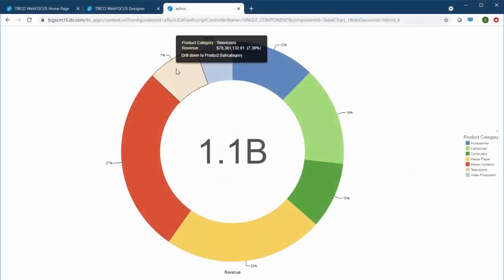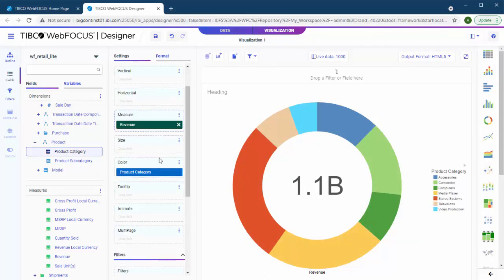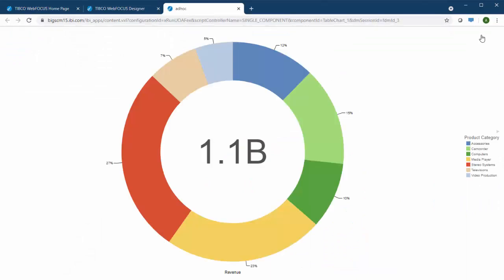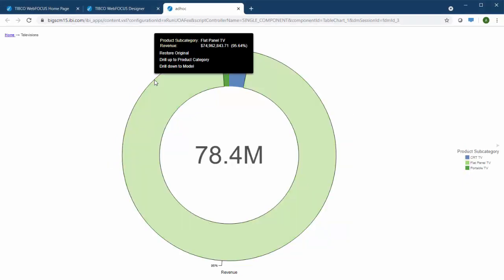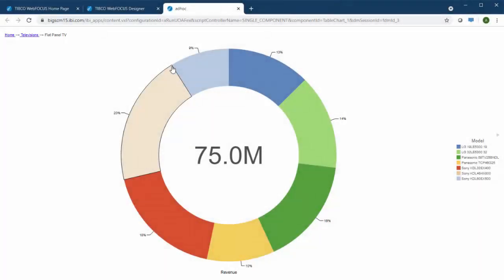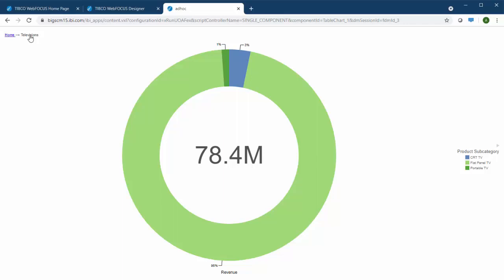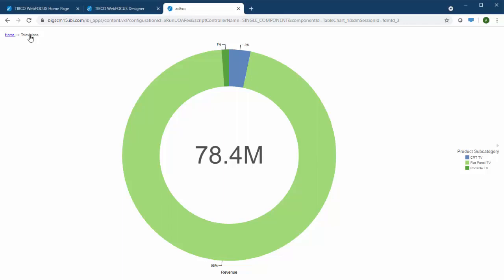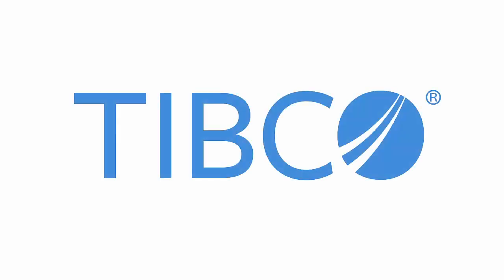How to Enable Hierarchical Drilling With Auto Drill (8207.28)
Learn how to use Auto Drill to navigate through different levels within the dimension hierarchy of your data in TIBCO WebFOCUS® Designer.